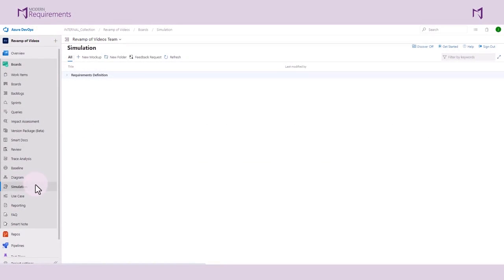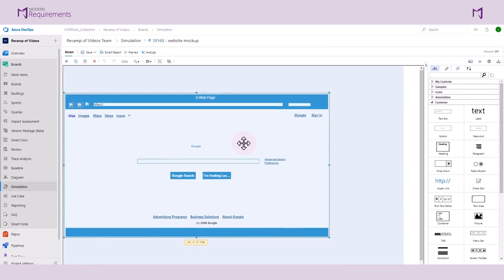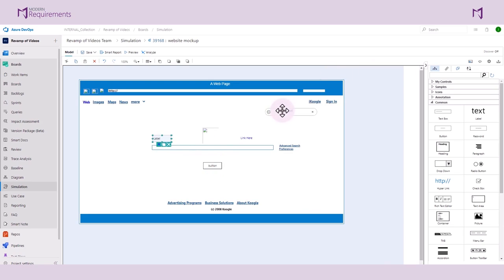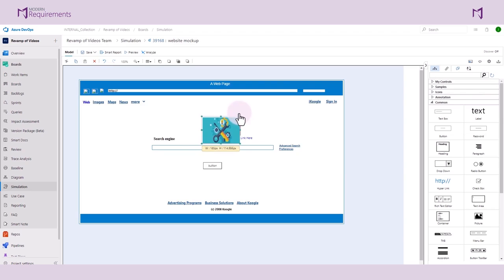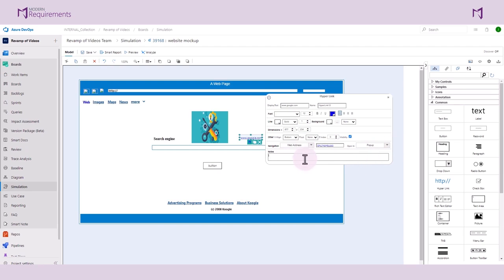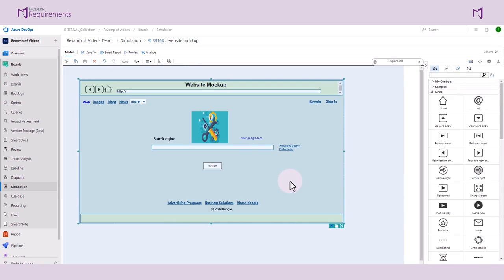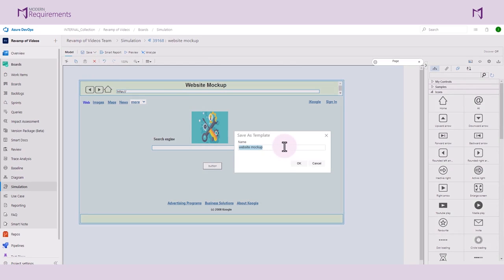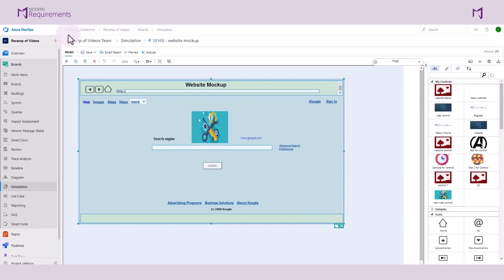Step 1) Creating a Mockup using the Simulation module | Other Authoring Tools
Creating a Mockup allows you to easily visualize how an interface, feature, or component will be seen by the user. Mockups allow you to understand the user experience and to identify the appropriate requirements that need to be elicited/authored.

In this video we cover how to build your first Mockup.